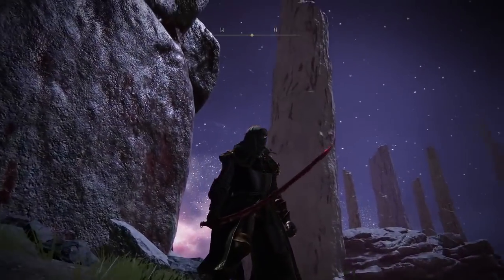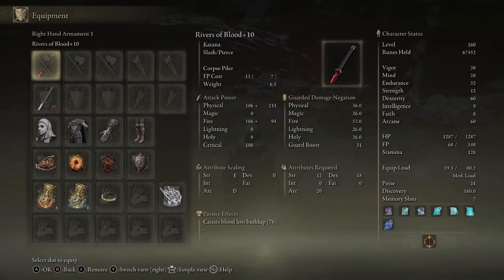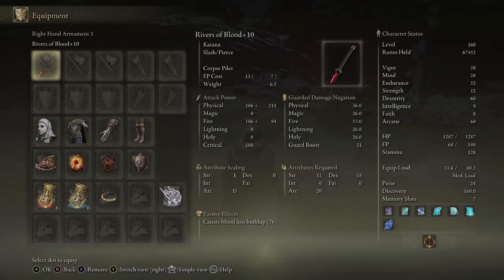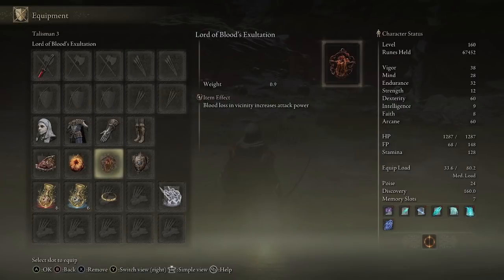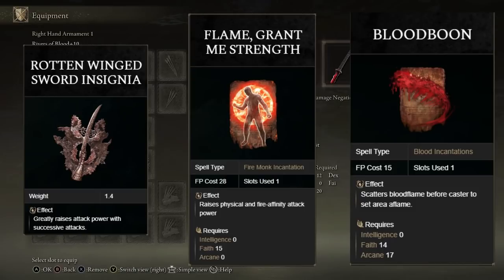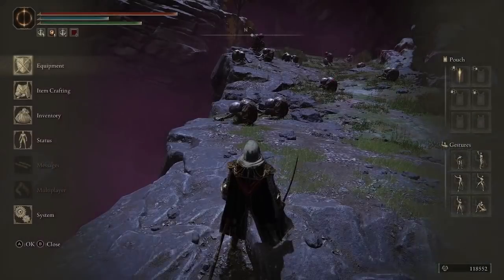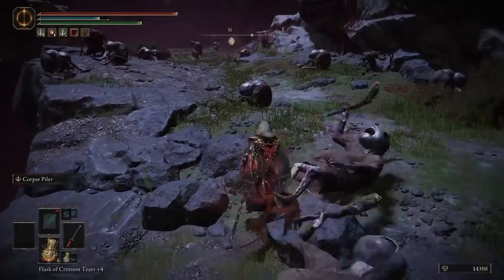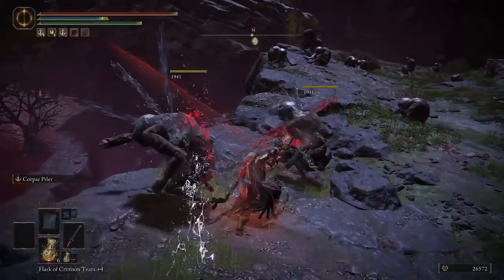Best PVE Bleed Build – Rivers of Blood Build Elden Ring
0:00 - Weapon showcase
0:31 - Should you dual wield?
1:20 – Gear
2:09 – Good additions
2:29 – Stats
2:53 – How to use this build